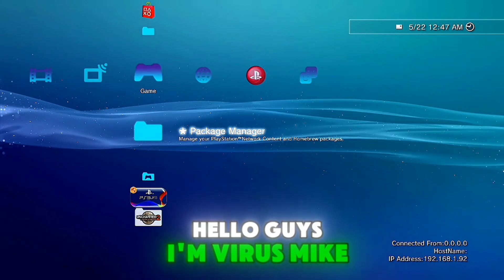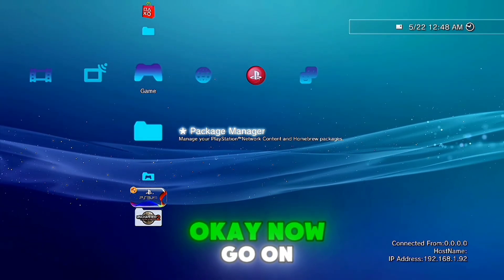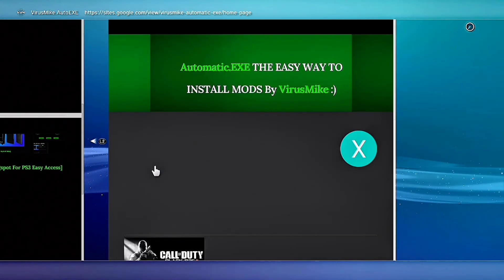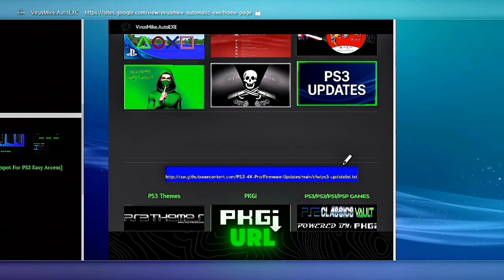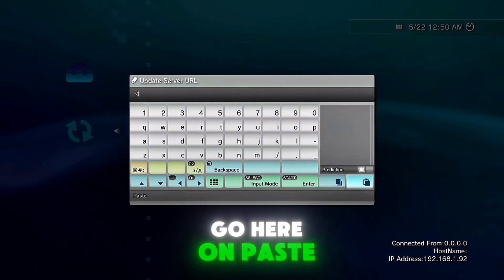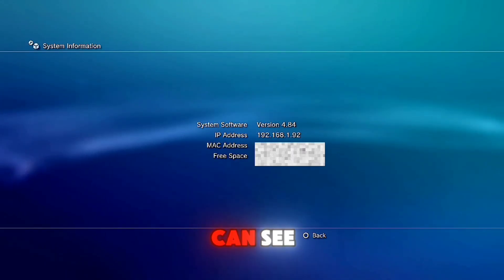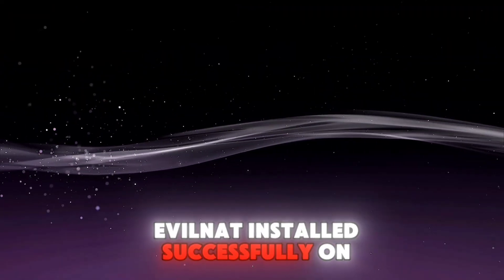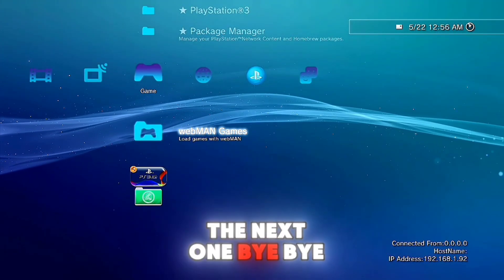How to Install CFW on Your Jailbroken PS3 (Simple & Fast Method)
[N/A]

🎬 [Video Credits]
🔹Update Method🔹
@Luan Teles

🎮 Consoles Info
PS3 FAT: CFW Evilnat/D-Rex (4.92)
PS3 Super Slim: HEN 3.3.4 (HFW 4.92)
PS3 Slim: CFW Rebug/D-Rex (4.82.2)